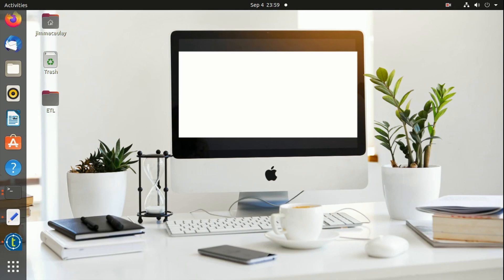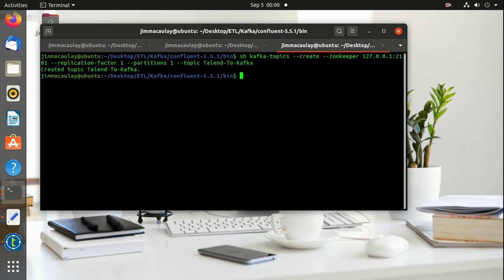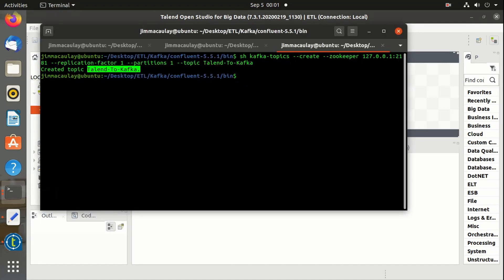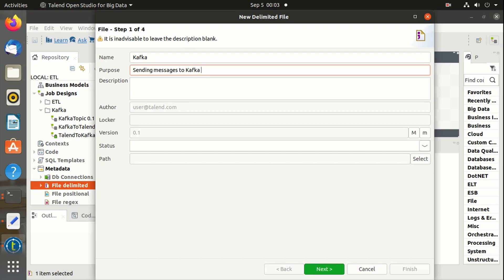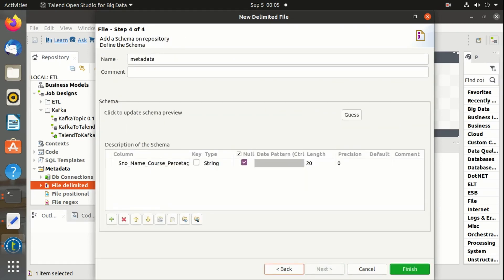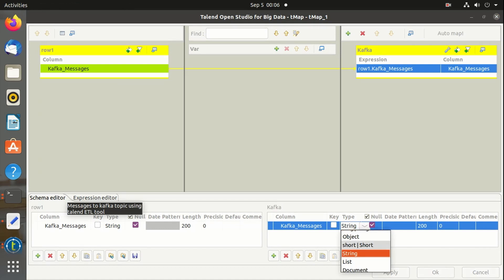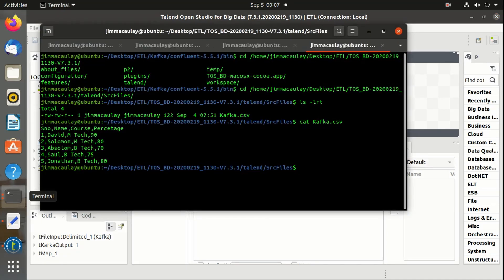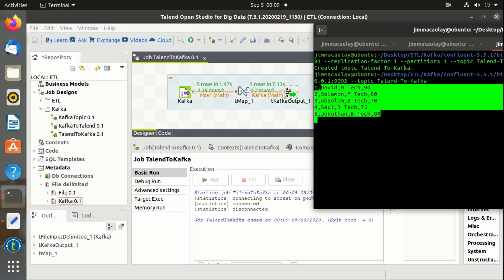Talend To Kafka Streaming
This video demonstrates how to send messages from Talend to Kafka Consumer